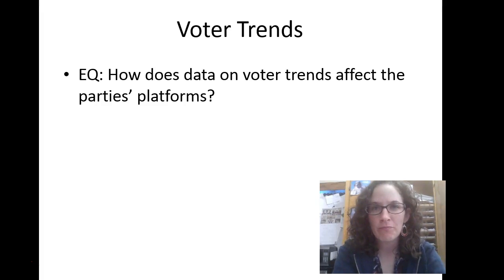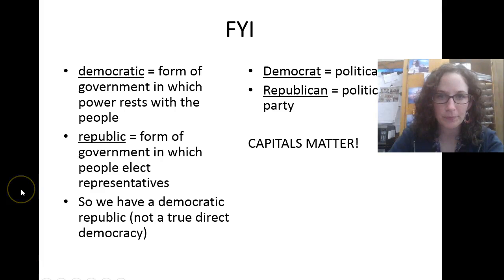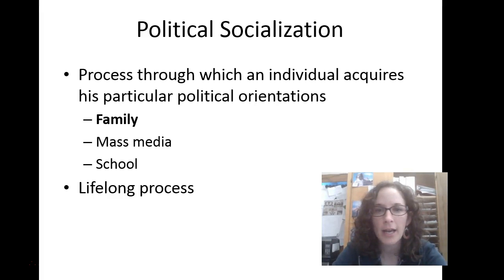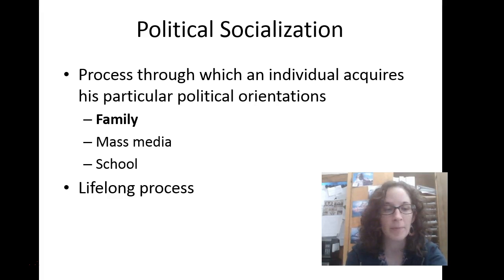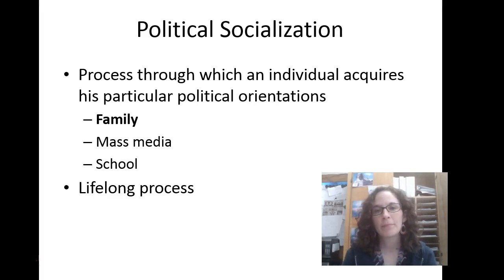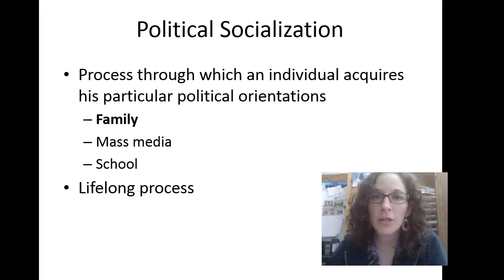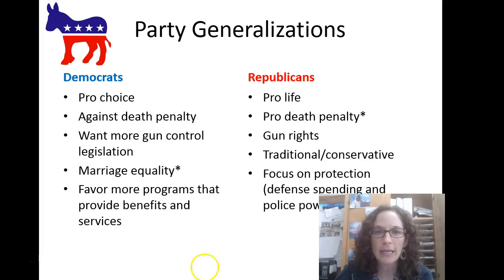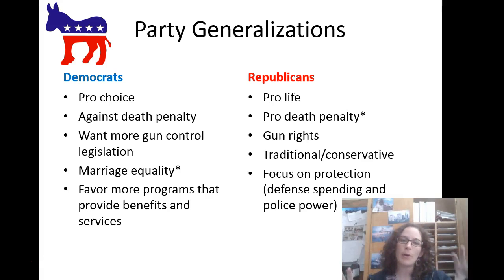Political Socializaion intro for Voting Trends